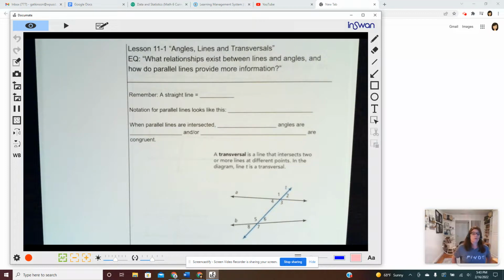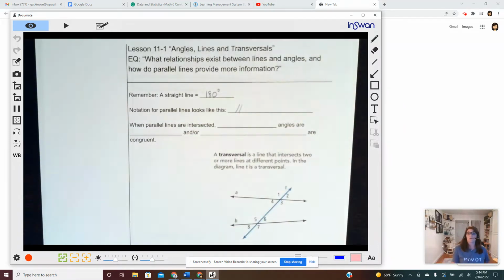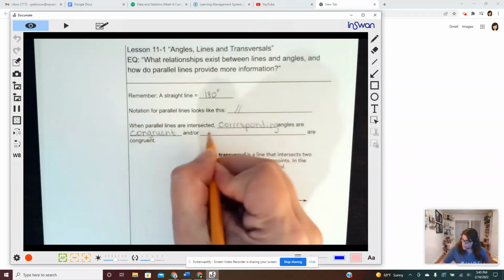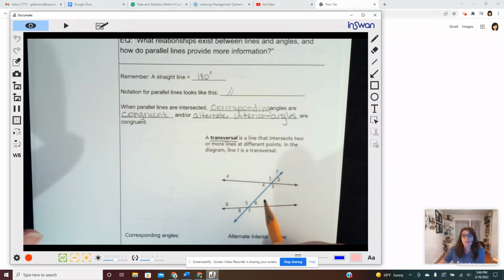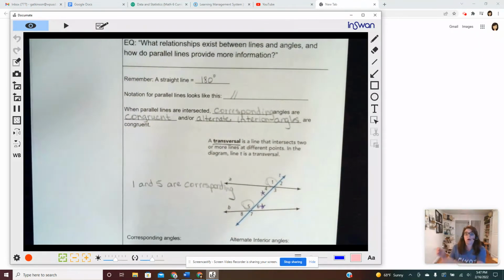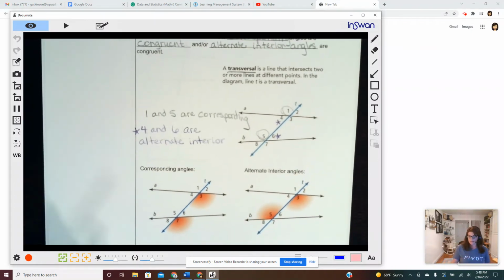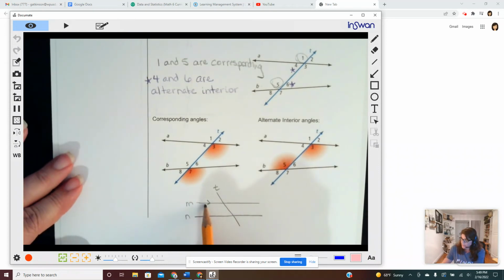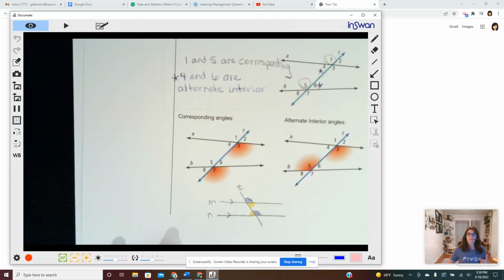Lesson 11-1 "Angles, Lines and Transversals" (GA)